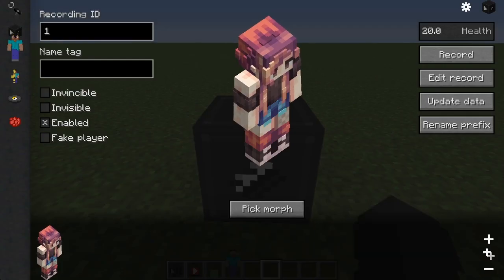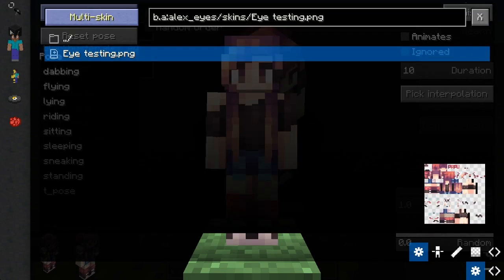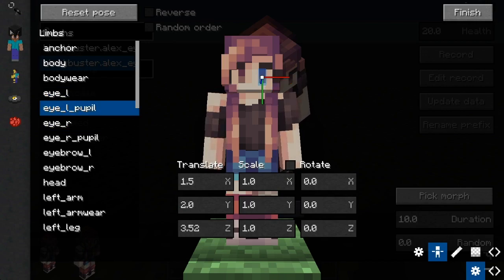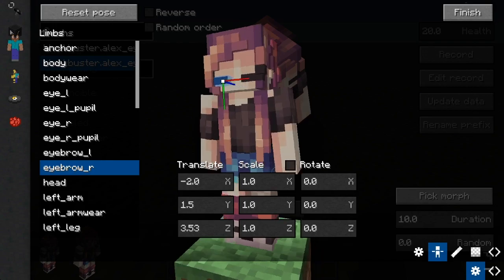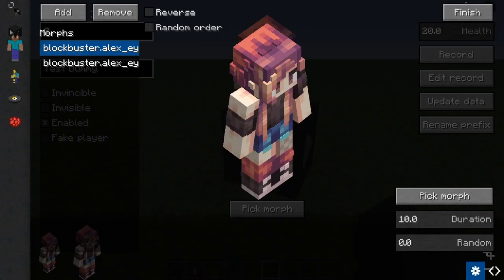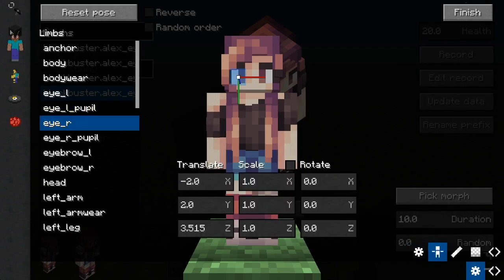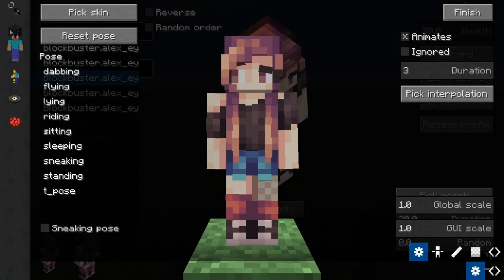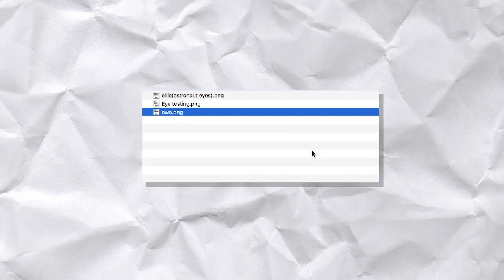BB tips — Eyes animation (with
Hello there! My name is McHorse, and this is a wonderful eyes animation tutorial made by EthoArt! This video will show you how to use the Alex with eyes model and animate it using the sequencer morph.

EthoArt DM'd me today and said he made a tutorial on how to animate eyes (since it was a big demand in the Blockbuster 1.6.1 change log video)!

Make sure to check out EthoArt as well, he has some very awesome Minecraft machinimas and cinematics

AzureZhen, Benji.cart.er Duong Ha, El_Redstoniano, Finelarme, Frtc, GroupM, HerrBergmann, Kiralushia, LaundryKitty, Terbin, ZyphoxFilms Agirres, EchebKeso, Andruxioid, KazerLight, Lynax, STH and ycwei982!

0:00 — Intro
0:21 — Explanation of how animated poses work
0:50 — Let's get started!
1:58 — Setting up the skin
2:35 — How pose editor works
2:51 — Setting up poses for animation
5:15 — Explanation of how stop motion works
5:45 — "Animates" check box
6:10 — Recording our animated model
6:50 — Improving the animation
7:56 — Making the animation more interesting
10:45 — Adapting your skins to work with the model

--- Links ---

The Alex with eyes model (it requires some skin modifications, see 0.png skin for reference)

--- Assets ---

--- Music/Sounds ---